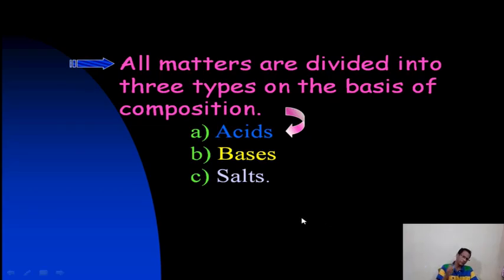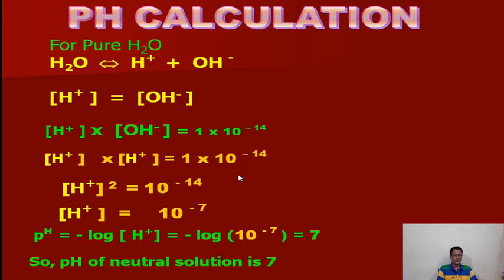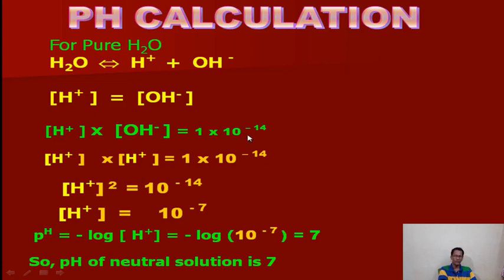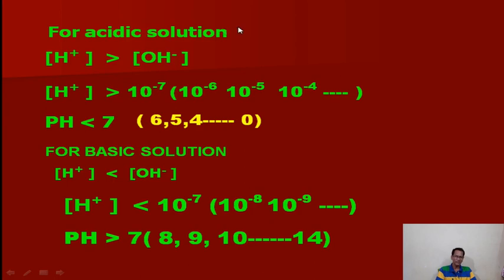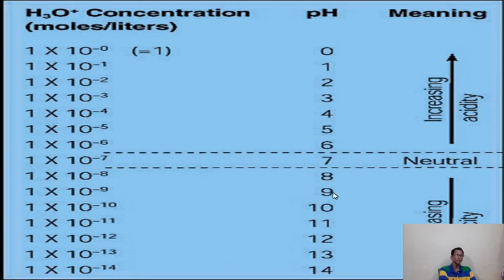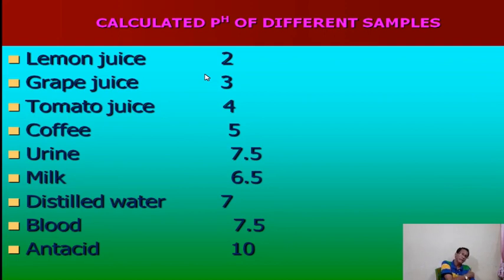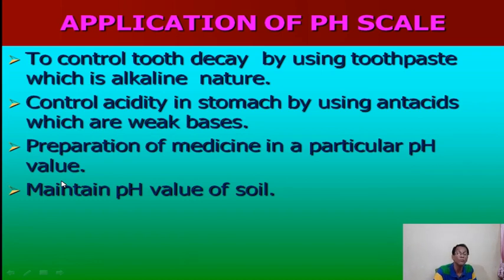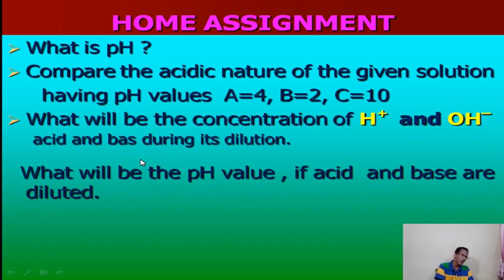ACIDS BASES AND SALTS 3 : PH SCALE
Chemistry Lesson 80 : PH Scale, Ph value of Acids and Bases, Application of ph scale, Qualitative analysis of Ph scale, Determination of ph value of Solution